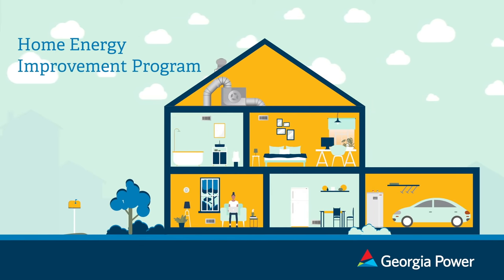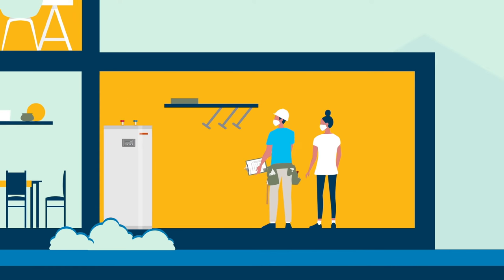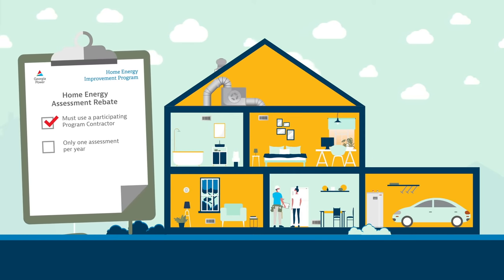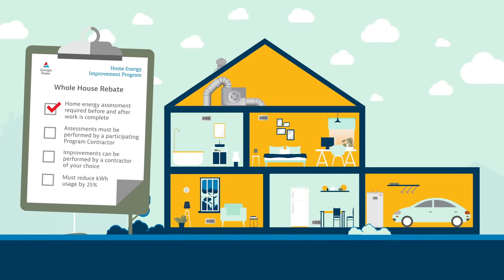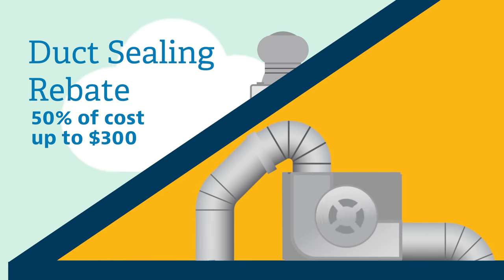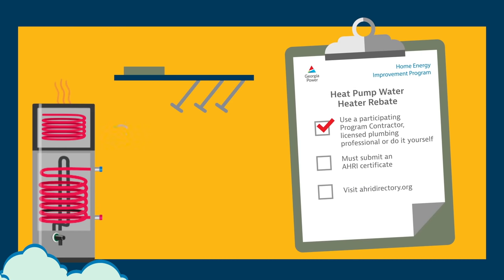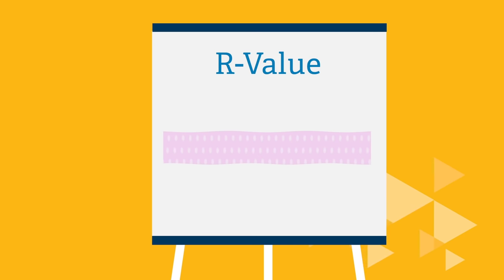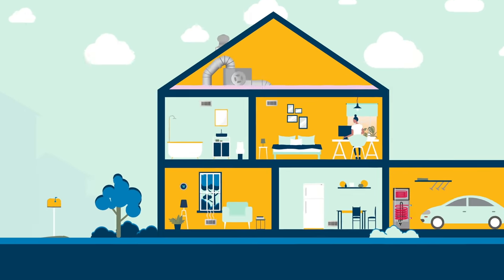Home Energy Improvement Program Preconditions & Requirements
Georgia Power’s Home Energy Improvement Program (HEIP) helps Georgia Power residential customers reduce energy use, save on energy costs and improve the comfort of their homes.
Learn what preconditions and requirements you will need to meet in order to qualify for Georgia Power rebates for energy efficiency upgrades such as attic insulation, air sealing, duct sealing and heat pump water heaters.